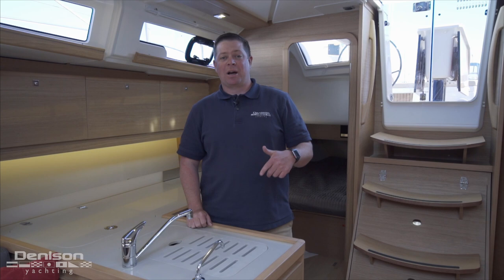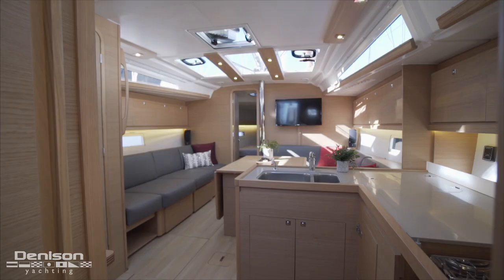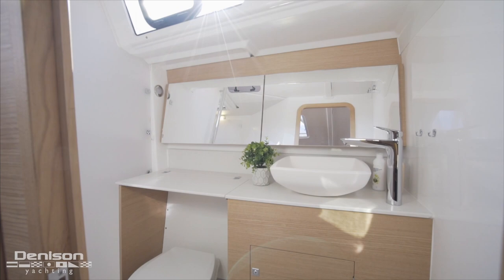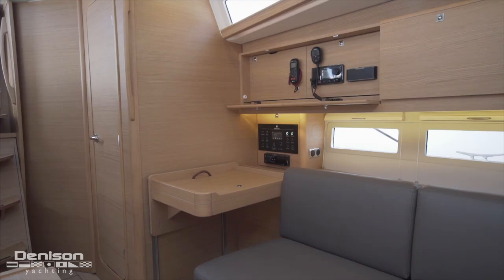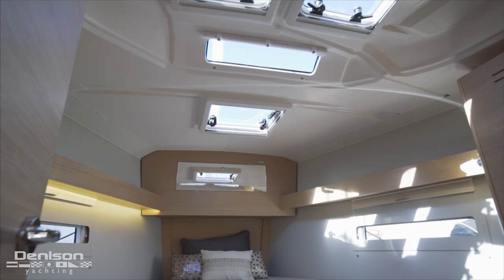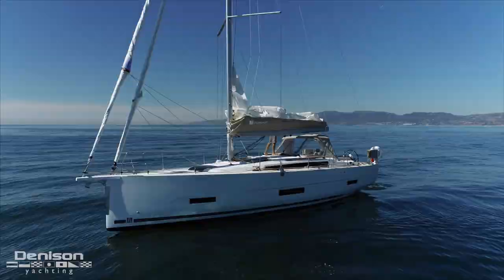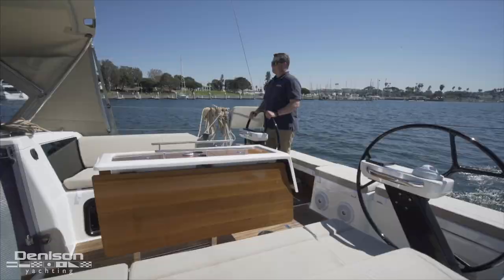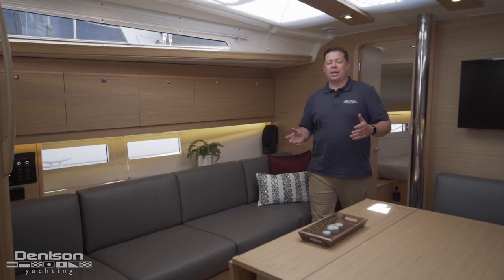Dufour 390 Sailboat 2021 [BRAND NEW]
Dufour 39 Sailboat [Hull #132]
Location: Marina del Rey, CA
Asking Price: $365,000

This spectacular Dufour 390 just arrived and is ready to sail away. Her designer, Umberto Felci, with has been working with Dufour for nearly a decade and the progression over the years is evident throughout the Dufour 390.

She features sleek lines that coincide with her performance while still boasting a very comfortable, spacious layout. D390 #132 is configured with a 2-cabin 1 head layout which creates a roomy aft head with shower, a large storage garage on the side port, and a spacious forward cabin without the optional second head.

Hull #132 Special Features + Options:
-Classic mainsail with lazy jacks and stack pack.
-Overlapping 108% genoa w/ adjustable lead cars.
-Optional self-tacking jib track.
-Bow sprit w/ Code 0 furling spinnaker.
-3 electric winches.
-German mainsheet system.
-Upgraded 50hp Volvo sail drive engine.
-Folding bronze propeller.
-Deep keel.
-Upgraded composite black steering wheels.
-Dodger & Bimini plus matching cushions and covers.
-Raymarine electronics, Wind, Autopilot w/ remote, AIS, etc. .
-Double windlass control w/ counter at helm.
-Stainless steel bow protection.
-Aft plancha BBQ and sink.
-Salon table convertible into extra berth.
-Electric fresh water toilet.
-Retractable dinghy davits.
-Aft-Entertaining Deck w/ Barbecue
-No Balse Coring in Hull.
-Hand-laid Fiberglass.
-Innovative Windows for more natural light in the cabins.
-Single Performance Rudder & L-Shaped Bulb Keel.
-Real Corian Counter Tops

0:00 Introduction
0:50 Salon
1:34 Aft Stateroom
1:52 Galley
2:34 Engine
3:46 Master Stateroom
4:10 Sail Plan
5:31 Cockpit
6:49 Outro